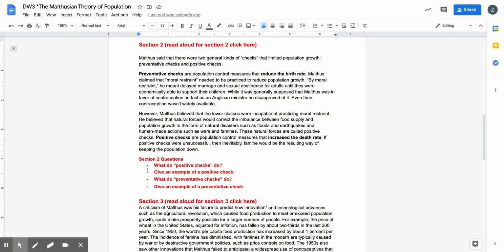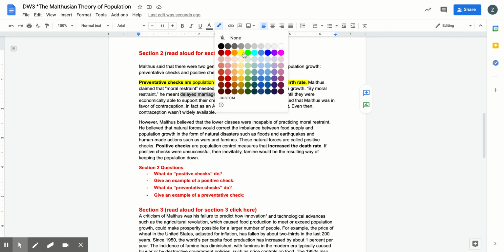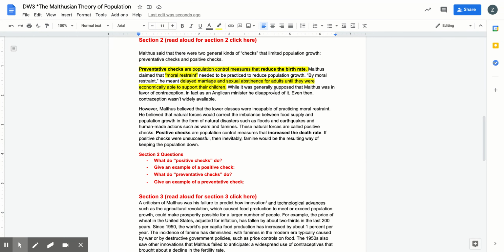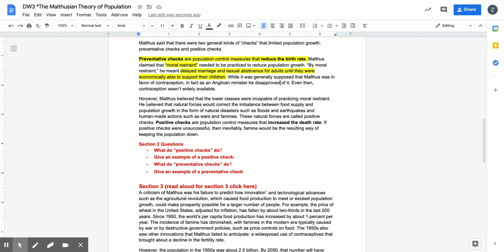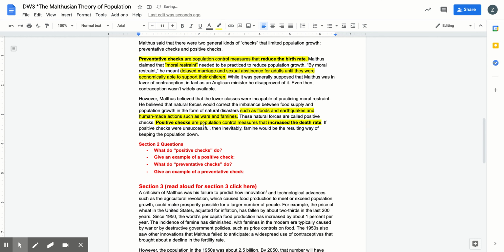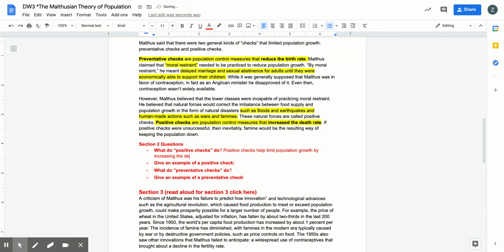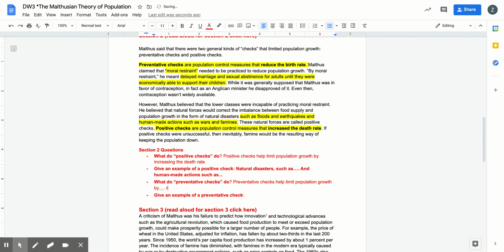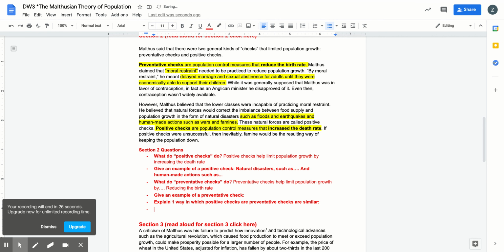The Malthusian Theory of Population - Section 2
Read aloud and model annotations for section 2